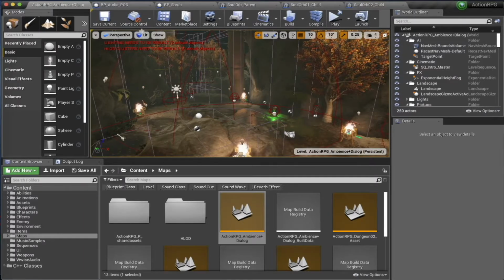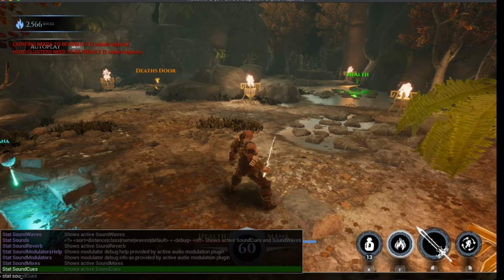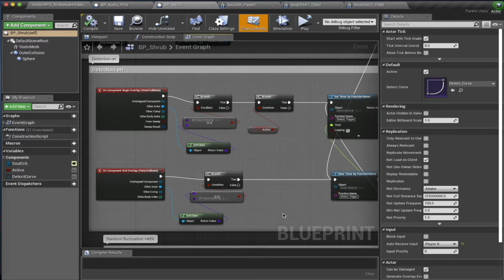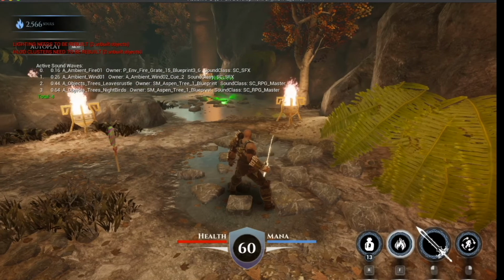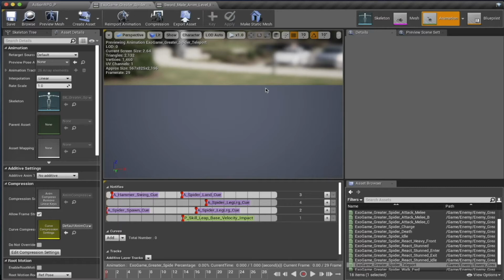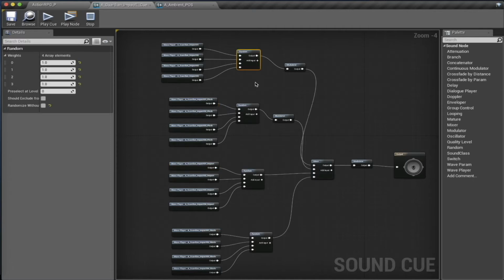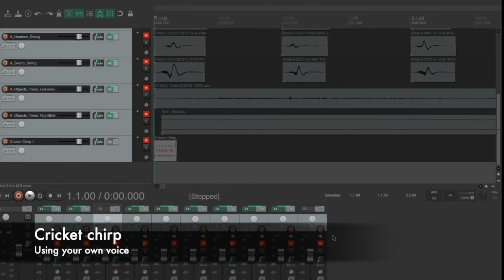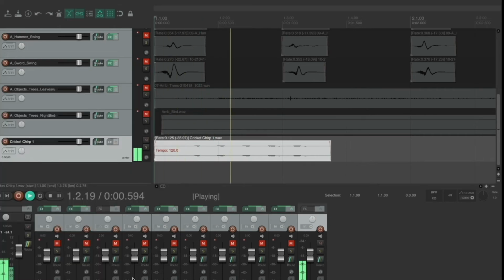ActionRPG Demo Project - Blueprint Scripting and Procedural Sound Design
In this video I talk briefly about my custom blueprint scripting and different implementation techniques that I have used to implement the sounds, in the Action RPG demo project of Unreal Engine. I have completely redesigned the sounds in this project - all the sounds that you hear in the video have been created by yours truly.

00:17 - Blueprint scripting overview and walkthrough for Player Oriented Sounds - spawns sounds around the player at random location and interval within a range
01:41 - Blueprint scripting overview and walkthrough for Object Detection System - can be used for collectibles hidden in the map
03:26 - Blueprint scripting overview for Interactive Dialogue System - uses Boolean and Integer Variable conditions to switch dialogues
03:55 - Animation tagging using notifies and procedural sound design using sound cues
05:43 - Sound design techniques to create cricket and frog sounds